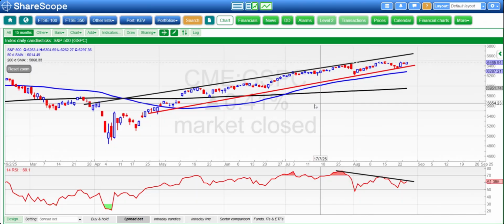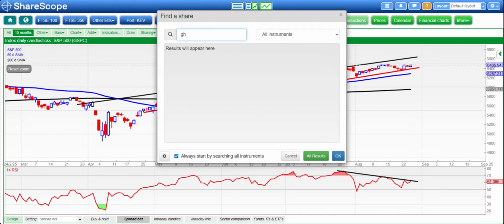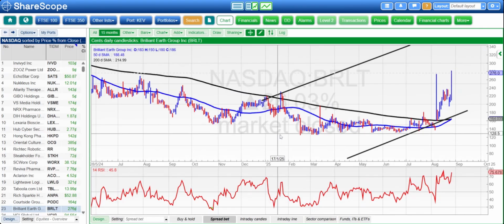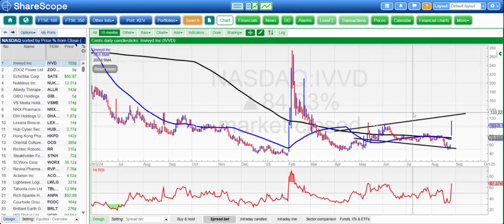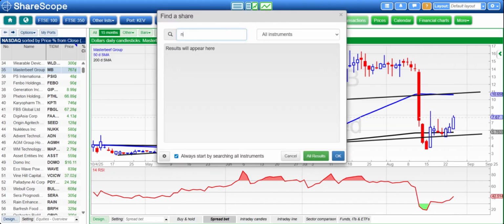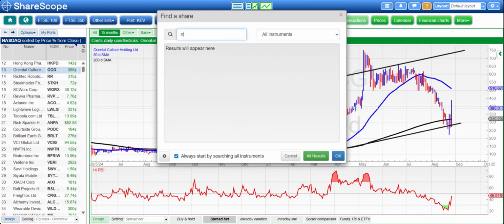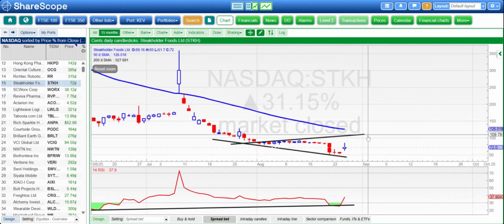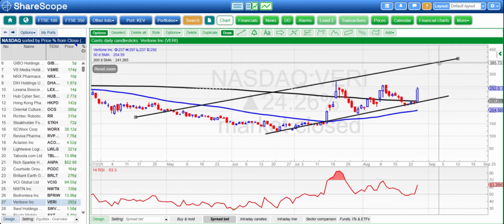USA Chartbreakers: August 27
Zak Mir takes a charting look at S&P 500, Nasdaq 100, Brilliant Earth, Invivyd, Lightwave, Masterbeef, NWTN, Oriental Culture, Richtec, Rich Sparkle, Steakholder, VS Media, Veritone.